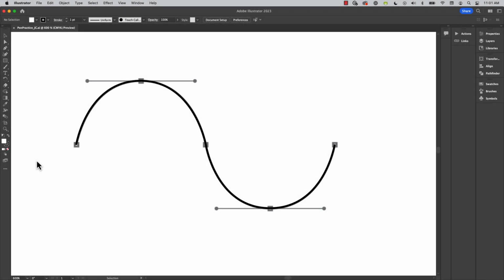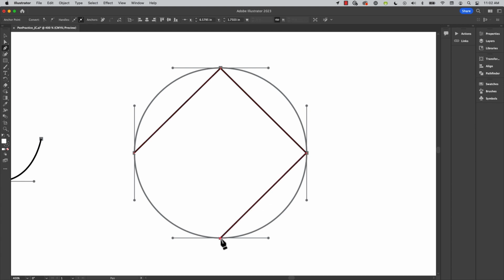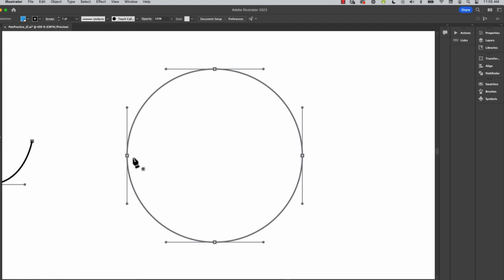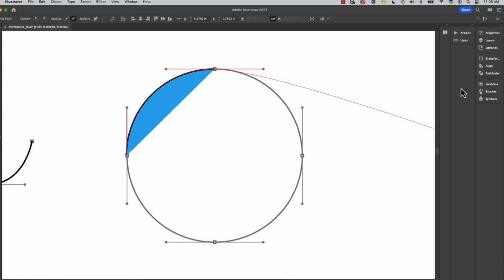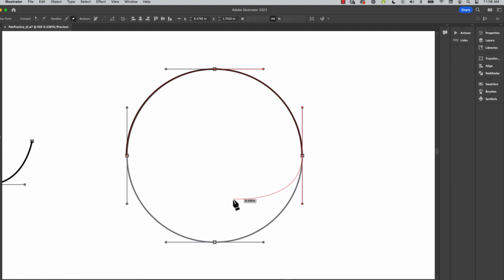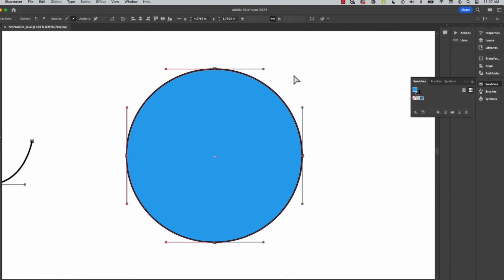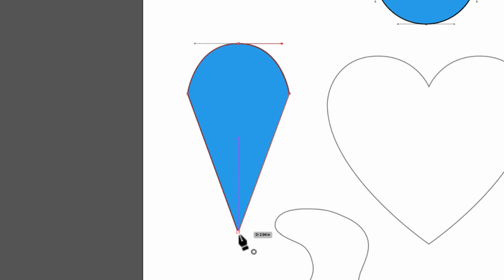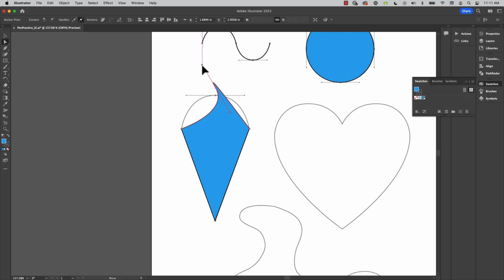Adobe Illustrator | Drawing Shapes with the Pen Tool